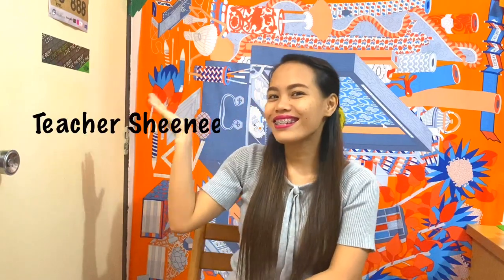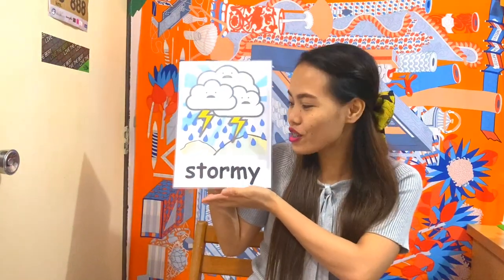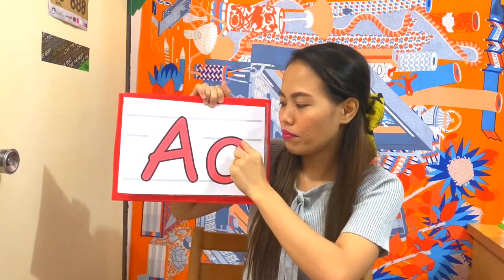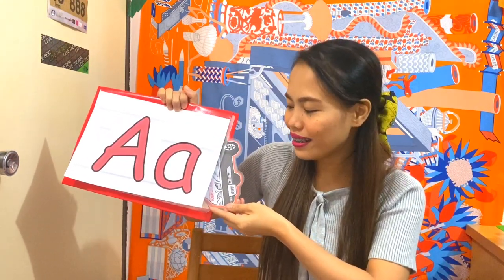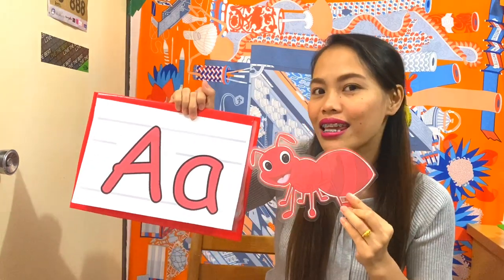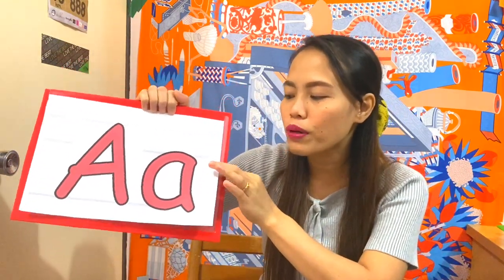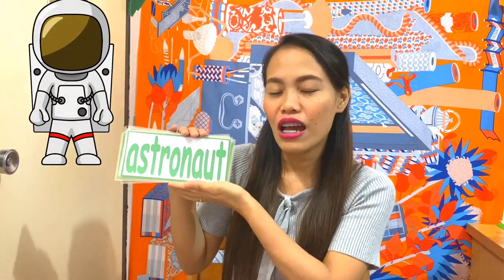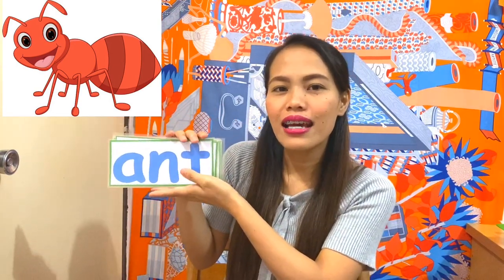Letter Aa | Alphabet | for Kids | Phonics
This video helps the children learn about letter Aa.

This video is very exciting and helps them understand and learn quickly.

My name is Teacher Sheenee Villegas, I'm a graduate of BEEd major in Preschool Education at Central Luzon State University. Currently working on one of the prestigious schools here in Bangkok Thailand.
One of my dream in life is to teach especially kids/children. My greatest passion in life is teaching. I was born and raised in the Philippines. The foundation of my growing career is my commitment to helping out my students.
Now:  I am still working here in Thailand as a kindergarten teacher ages 5-6 years old.

Blessings,

Sheene